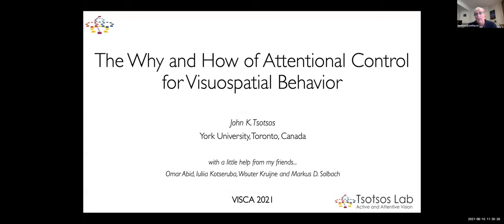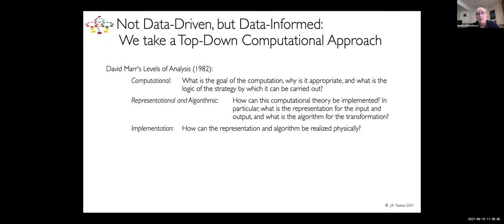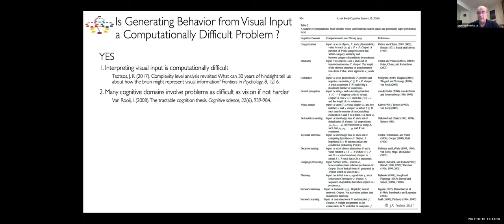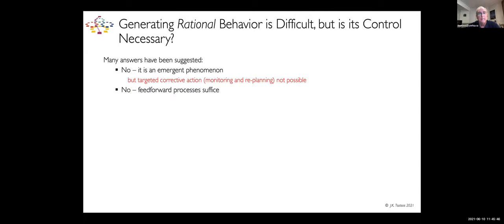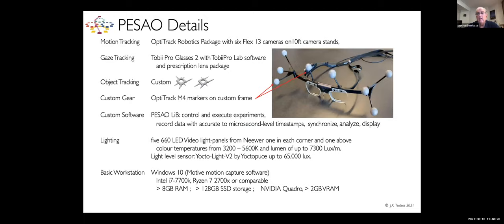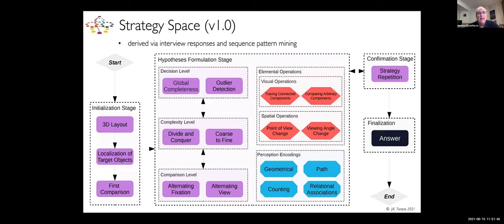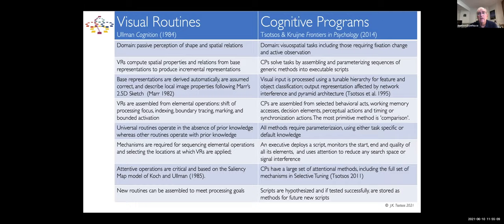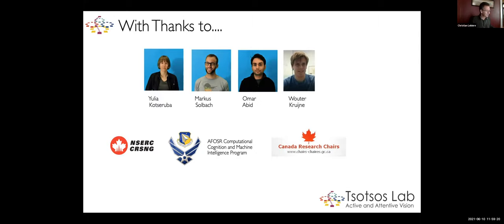VISCA 2021 The ‘Why’ and ‘How’ of Attentional Control for Visuospatial Behavior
Talk by John K. Tsotsos from York University.